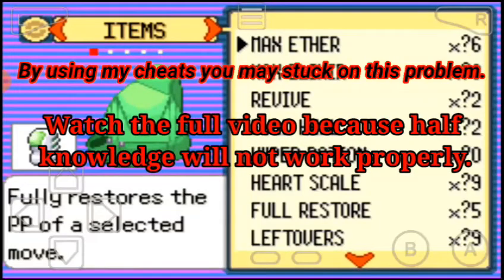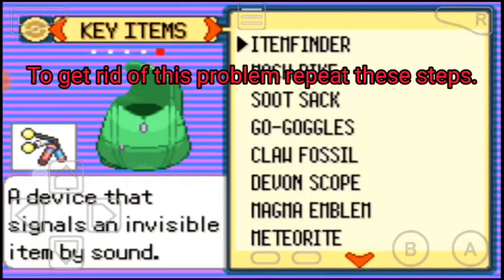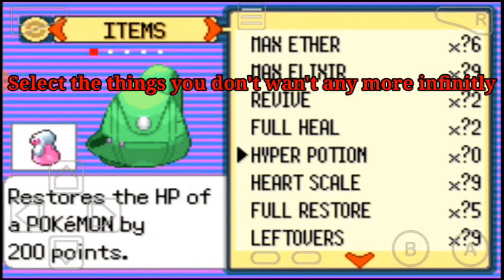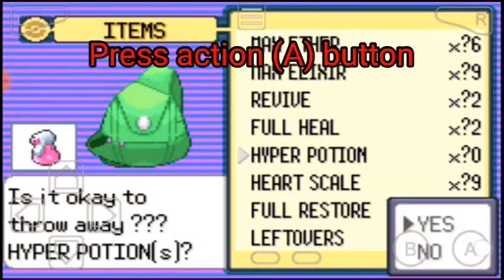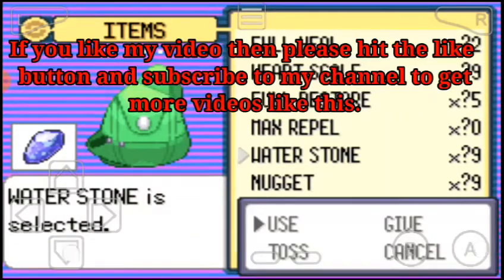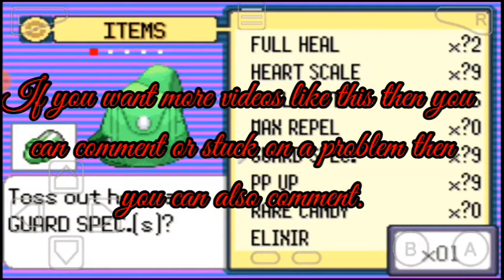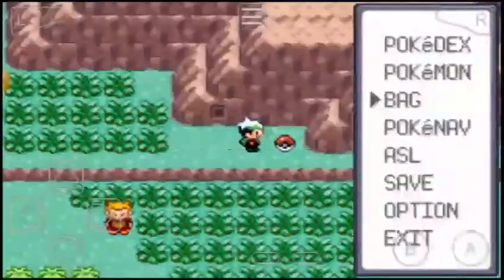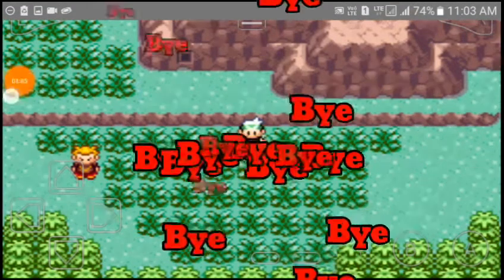How to solve unlimited item in bag ×?9 in pokemon emerald due to using cheats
Hello freiends,How do you like my video.
You can comment for any suggestion and demand& problem.